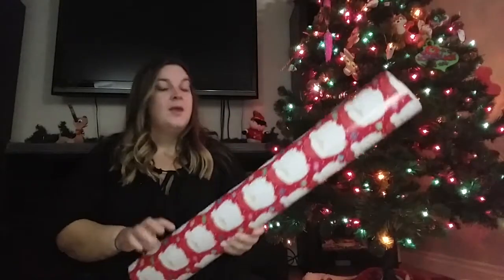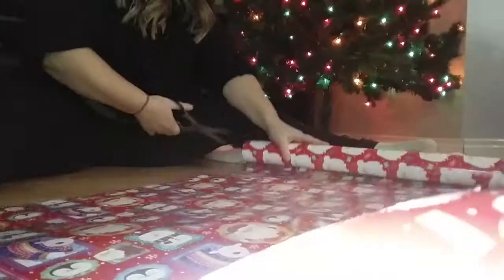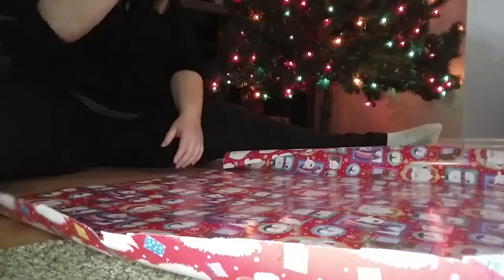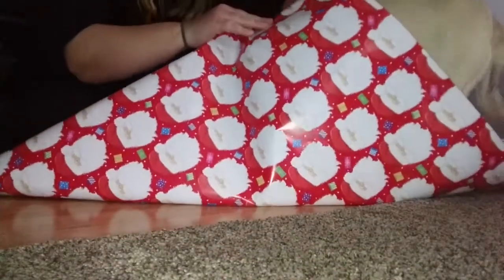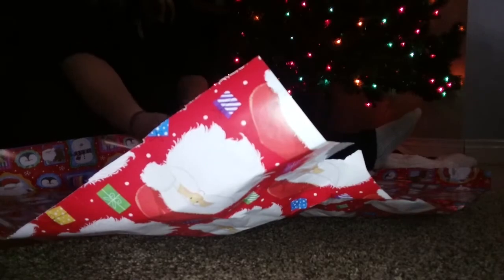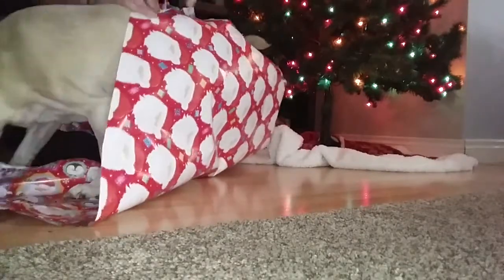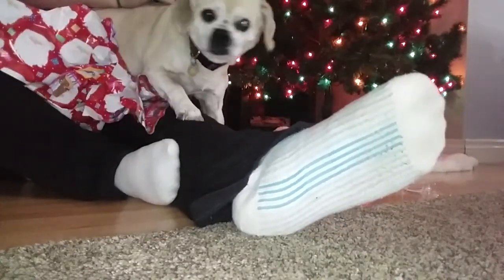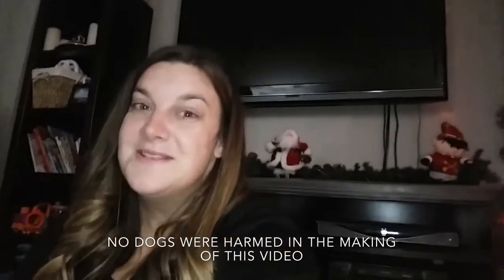HOW TO WRAP A DOG 101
Step by step guide to wrapping that special someone to place under the tree!

MERRY CHRISTMAS!